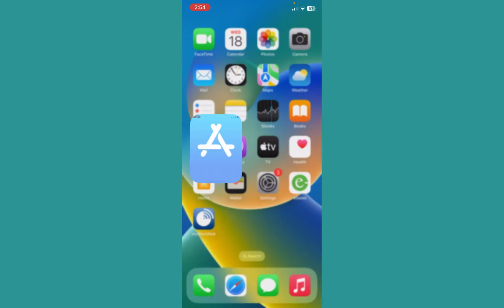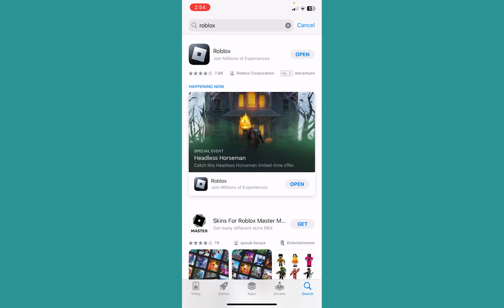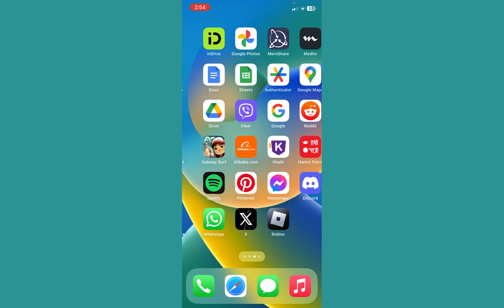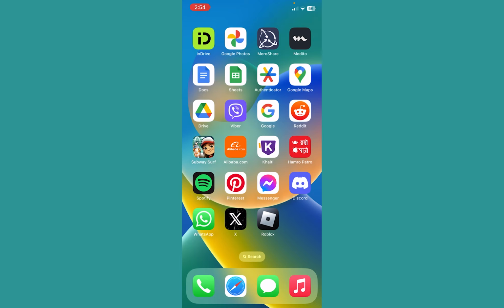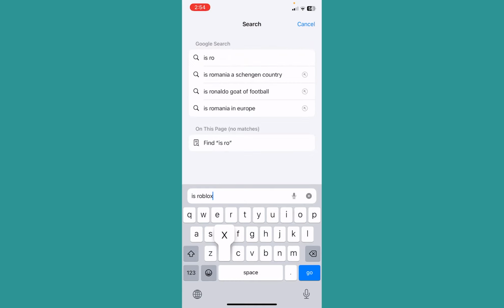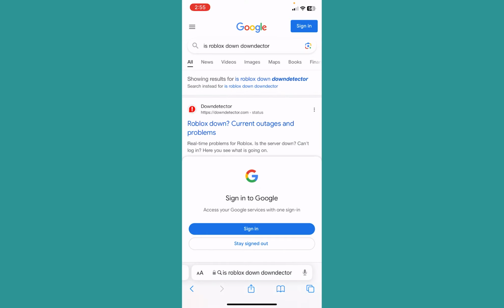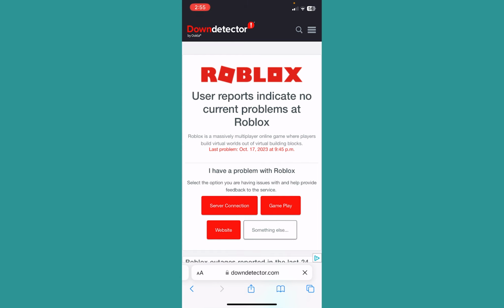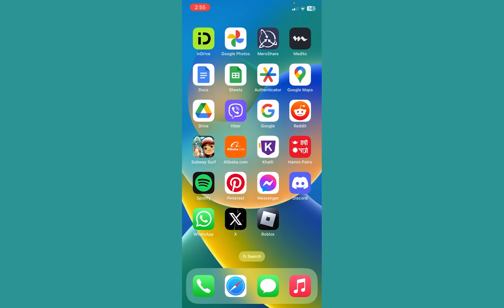How To FIX Can’t Login To Roblox (EASY FIX!)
This video walks you through the step by step process of how to FIX Can’t Login To Roblox mobile. Struggling to login to Roblox? We’ve got the ultimate fix! In our latest tutorial, we’ll walk you through troubleshooting steps to resolve login issues on Roblox. Whether it’s a forgotten password or account complications, we’ve got solutions to get you back into the gaming action. Watch now and regain access to your favorite Roblox adventures hassle-free! Don’t let login problems hold you back; follow our expert tips and get back to gaming.